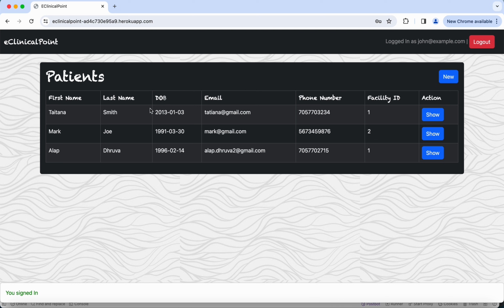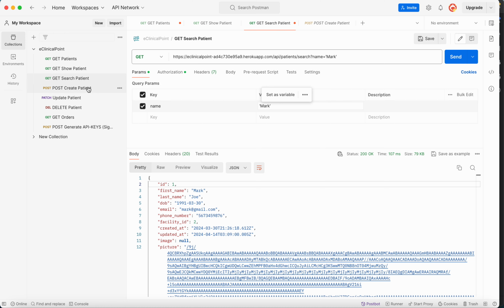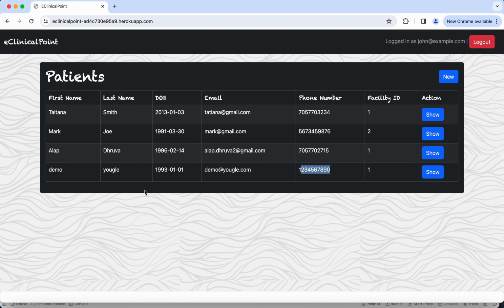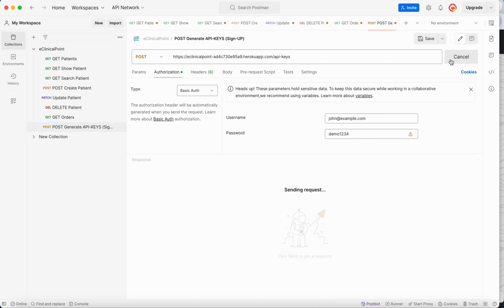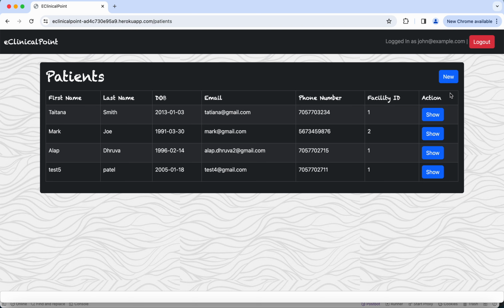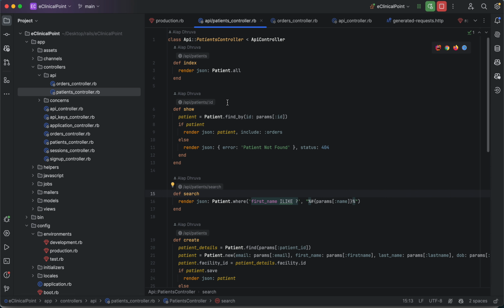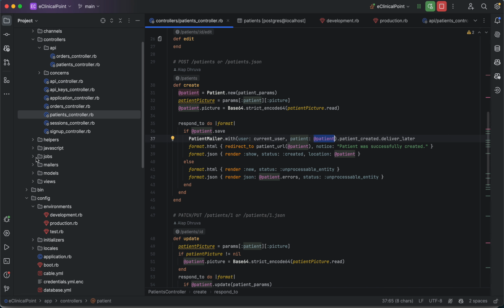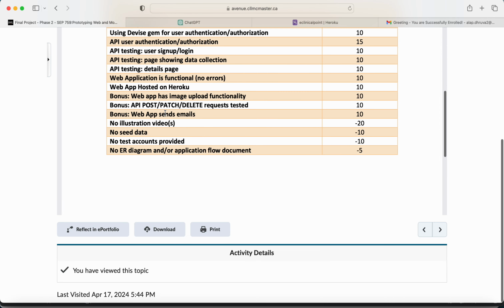eClinicalPoint - Ruby and Rails Application (Phase 2)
As demonstrate in phase 1, eClinicalPoint is the heath care web application used by practitioners for their patient and their prescription management. practitioner has been categorized in two roles. First is Doctor and second is Nurse. Practitioner has been registered with one or more facilities. Here facilities are the any daycare or hospitals. In the application, Practitioner can sign up and sign in. After the successful authentication and authorization, they could see the home screen where they can see all the patients under respective facilities where they have been registered. For an example if practitioner register with two facilities (hospital/daycare) then they could see all the patients from those two facilities on home screen but not the other patients.

The only difference between Nurse and Doctor is that Doctors can create a new patient where Nurse cannot. Both can view/edit/delete patient’s profiles and create a prescription for them, and new order would be created on the top of the list. Please refer below ER diagram to understand database side of the application